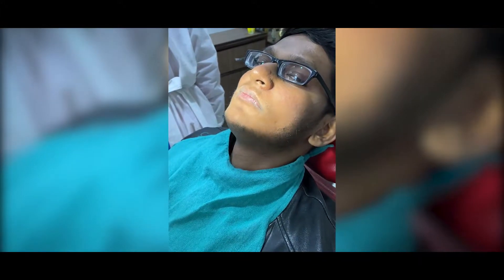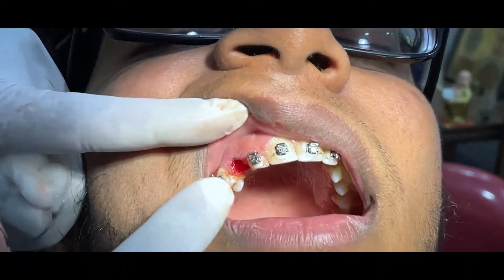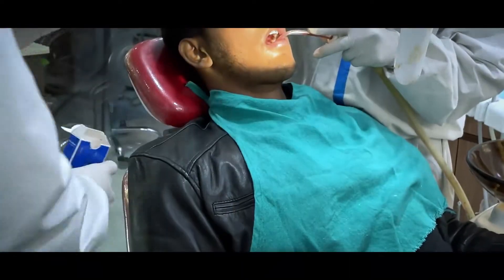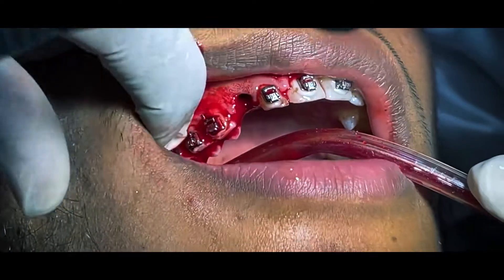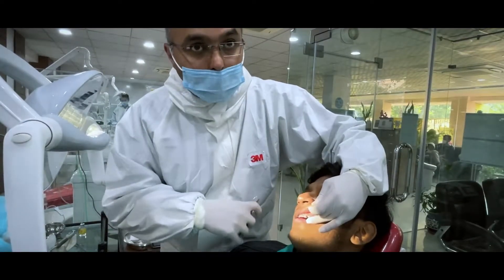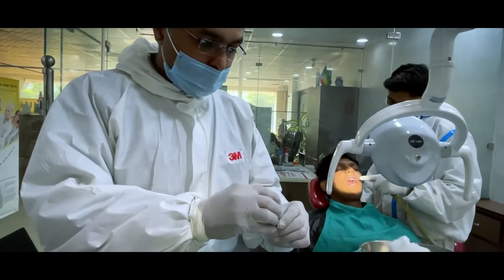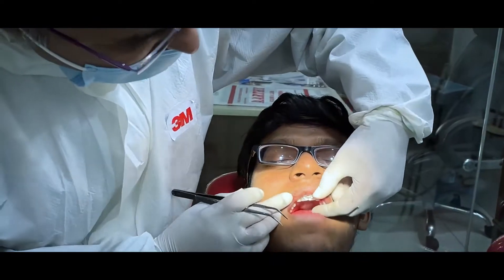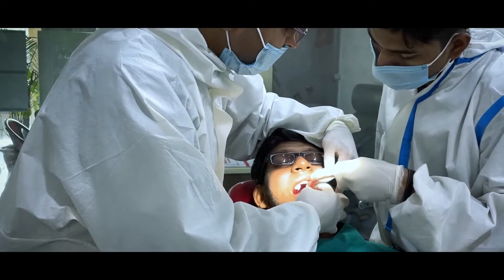tooth extraction and immediate dental implant. dentist in dwarka. implantologist Dr Vikrant Kundu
immediate implant placement after extraction of two teeth. braces is to correct the occlusion and smile also to maintain spaces for the teeth to be attached on the implants. thanks to my dear patient Benjamin for helping me make and edit this video for educational purpose.